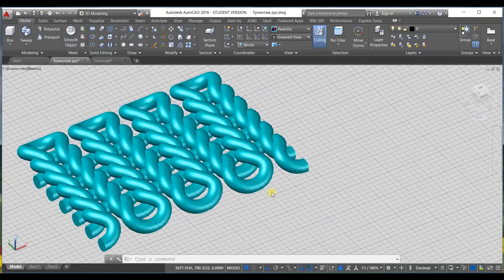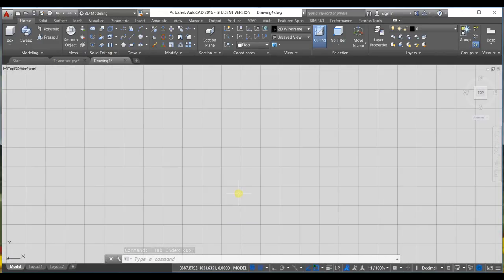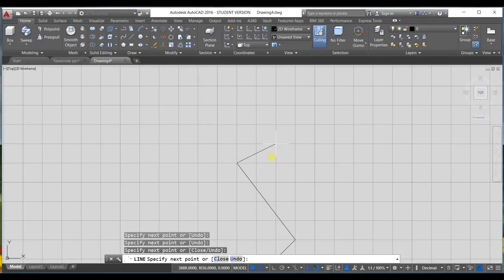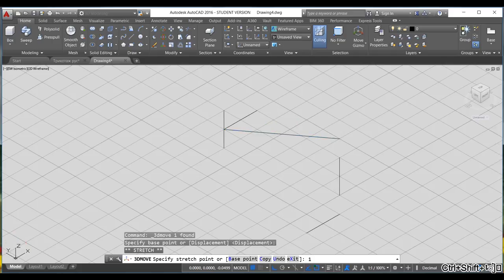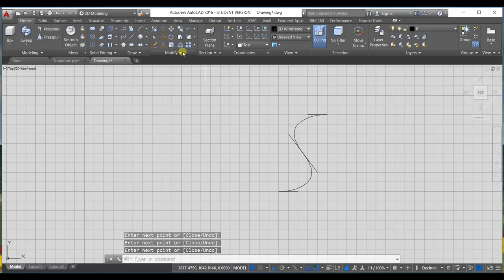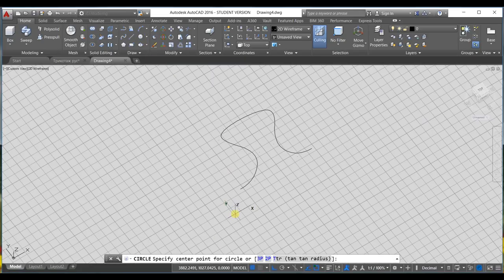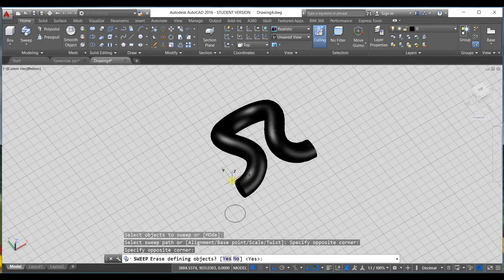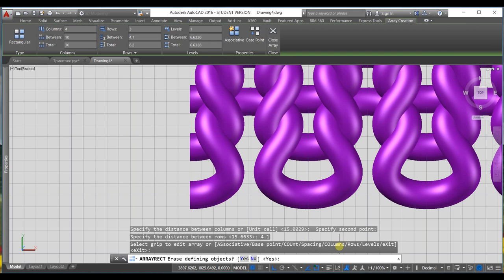AutoCAD & knitting (in English)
AutoCAD & knitting (in English) - is a small tutorial about how to create a 3D model of a knitted structure with AutoCAD tools. Such commands as Spline, line, circle, mirror, and others are used.